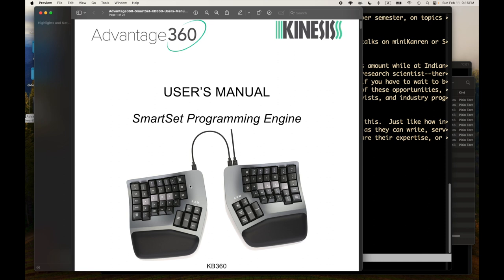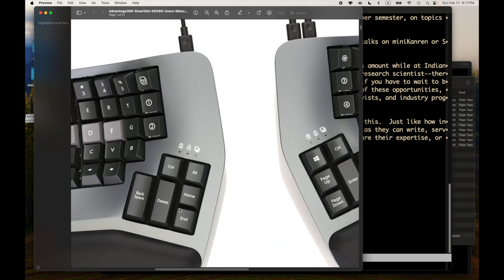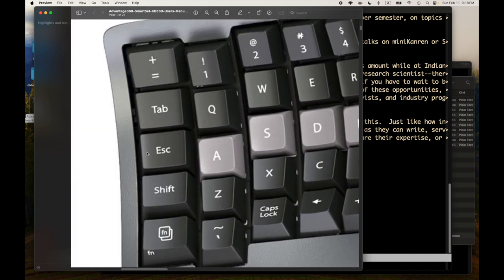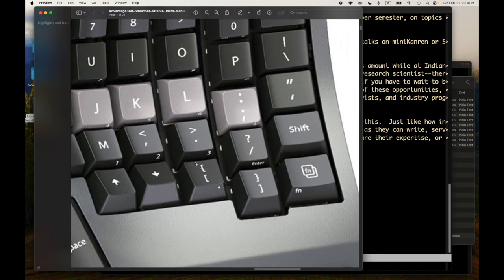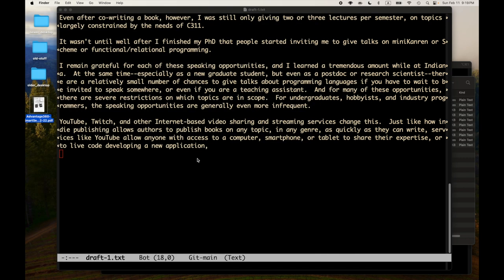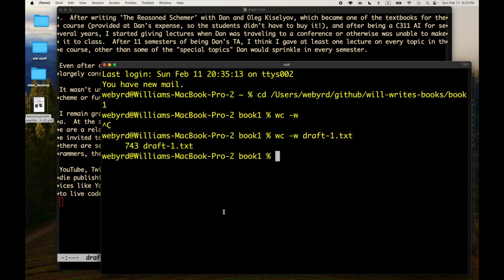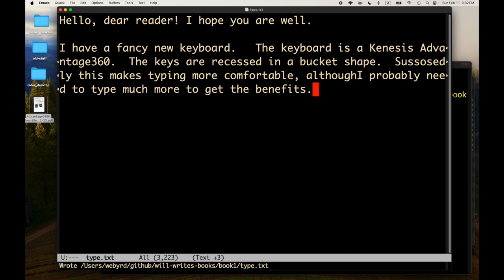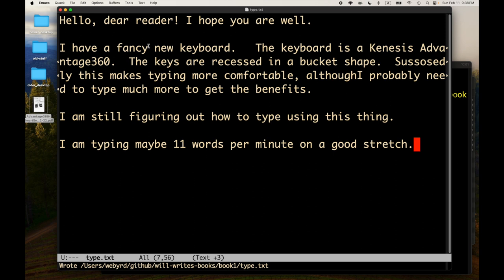Will Writes Books, Book 1, Part 11 -- Will sets a typing speed record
Behold Will's typing speed!